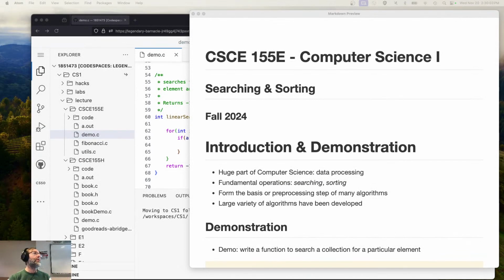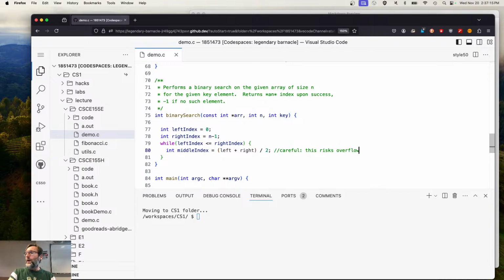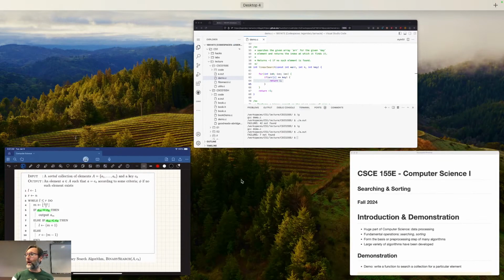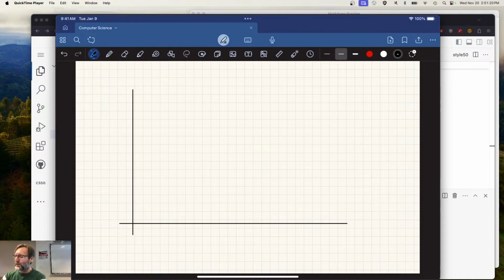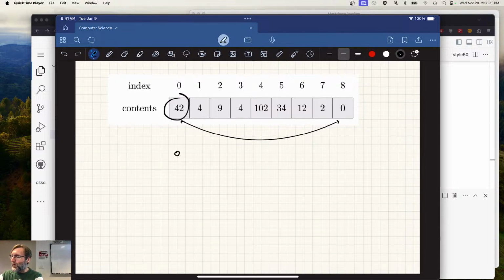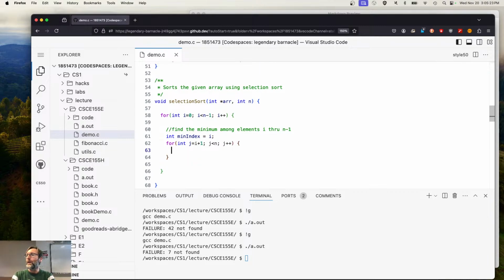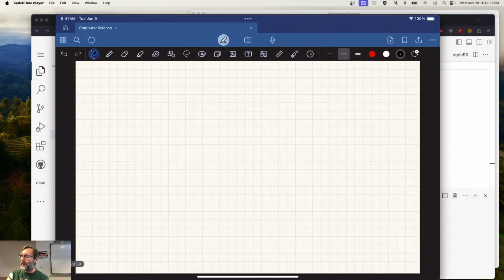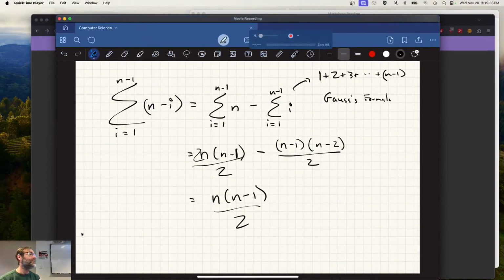13.2 - Searching & Sorting (2024-11-20)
we continue with binary search and cover selection sort